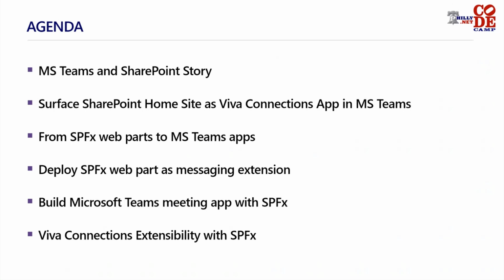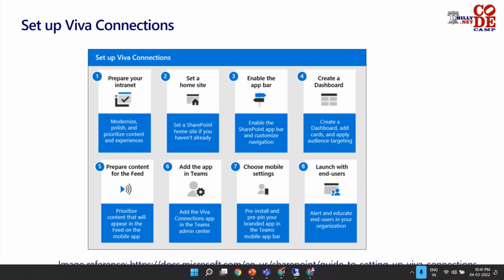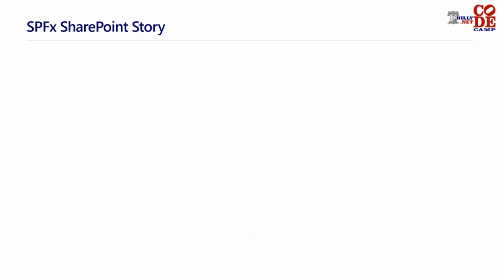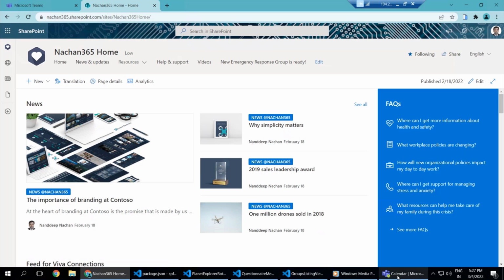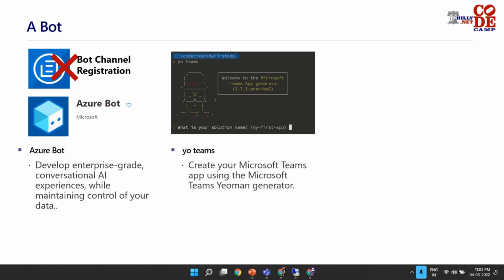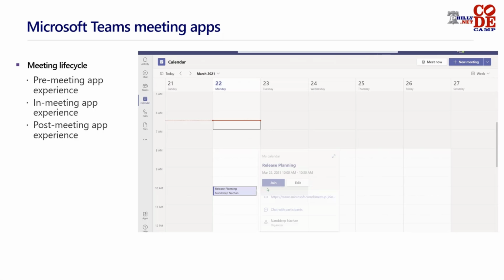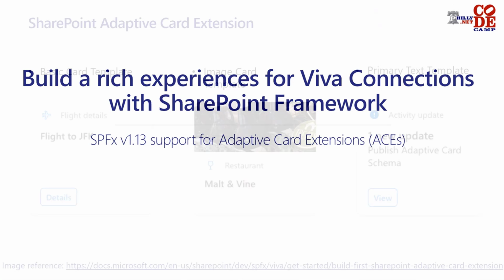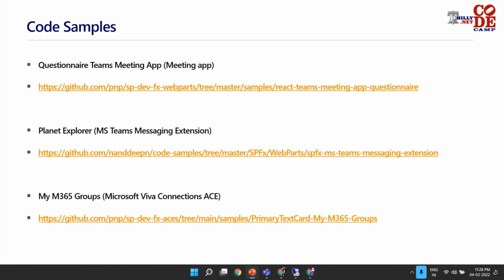Bring your SharePoint apps to MS Teams - Nanddeep Nachan and Smita Nachan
Speakers: Nanddeep Nachan and Smita Nachan

Do you develop SharePoint solutions? Bring the power of SharePoint-based apps and intranet home site directly into Microsoft Teams.
In this session, we will explore to extend your SharePoint solutions to MS Teams.